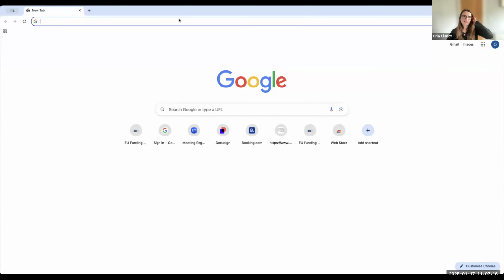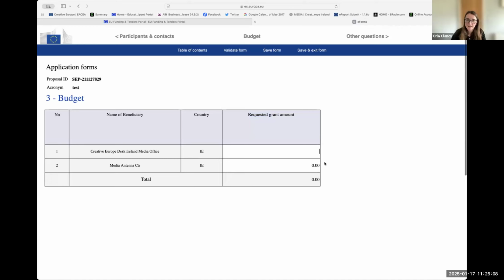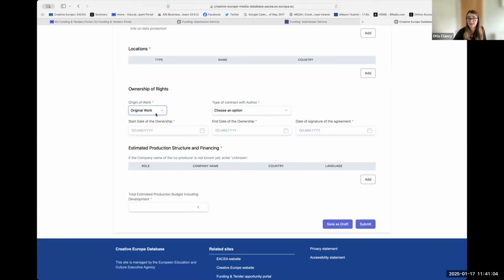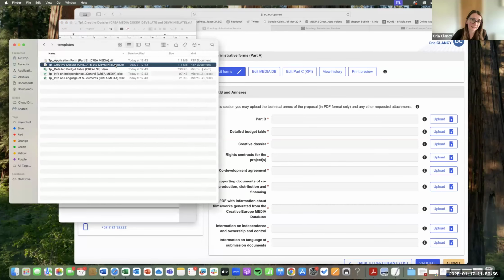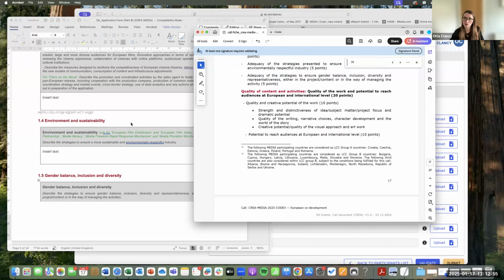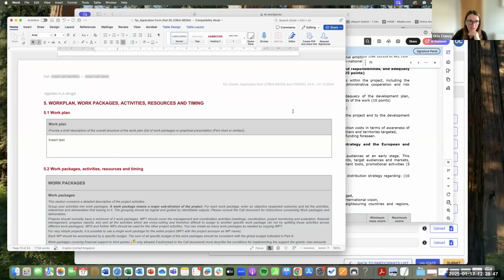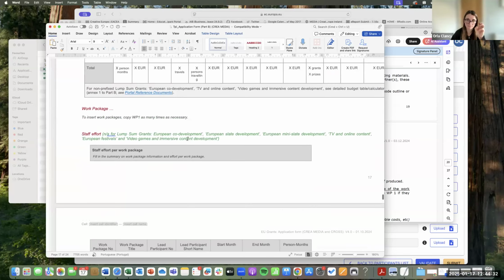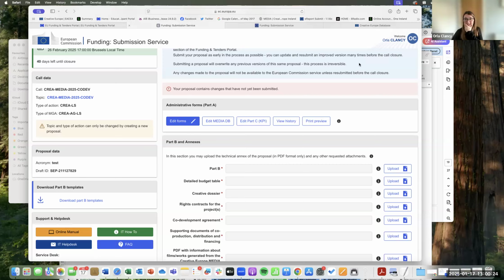European Co Development Technical Session 17th January 2025